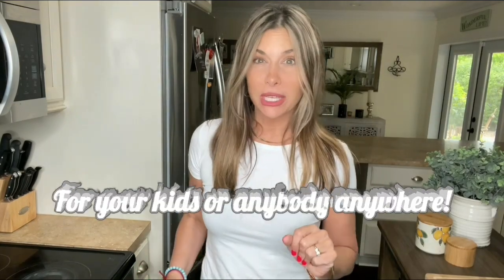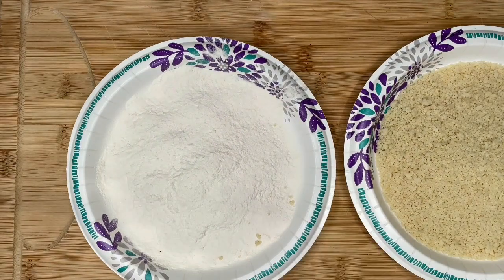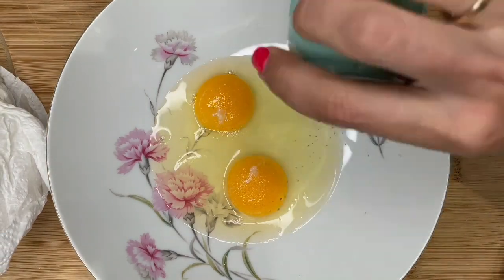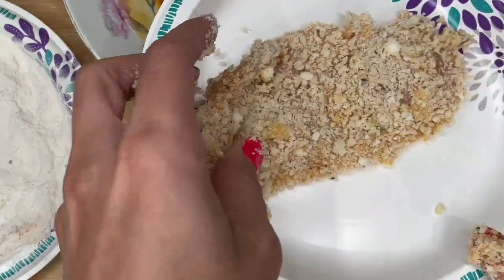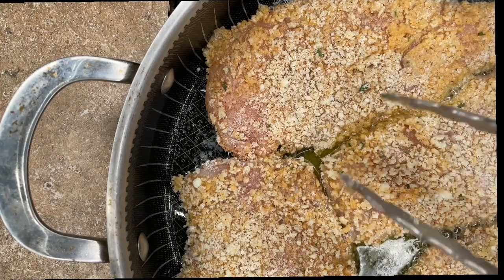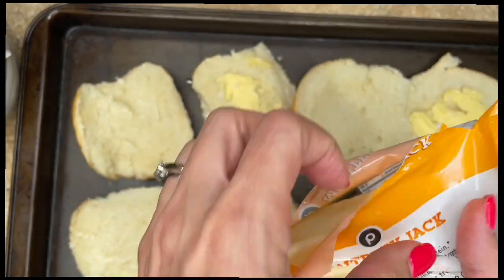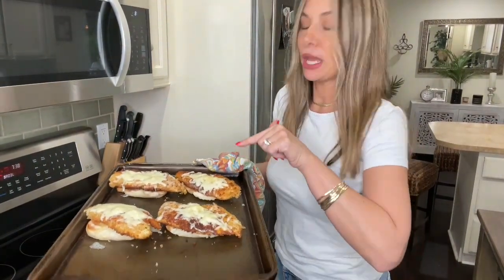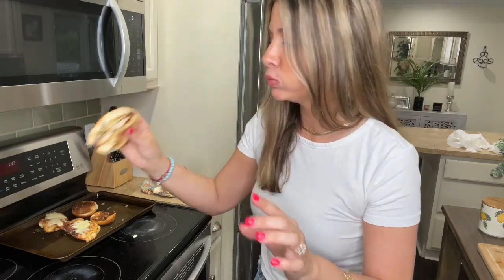BEST Chicken Ranch Sandwich Recipe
Here is the VERY BEST chicken sandwich with hidden valley ranch seasoning, cheese, and perfectly browned chicken cutlets recipe! YOU MUST TRY this sandwich. The flavors from the seasoning make this unbelievably tasty with perfectly browned breaded chicken breasts that are juicy and crispy.

My pan that goes stovetop to oven

Amazon Store for my kitchen things & outfits

Ingredients:
4 chicken cutlets
panko bread crumbs (about a cup)
Wondra flour (about 3/4 cup)
Tony's Creole seasoing (about 3 tbsp.)
2 eggs
salt & pepper
Pecorino Romano Cheese (about 2 tbsp.)
hot sauce (as much as you want...I used about 3 tbsp.)
canola or vegetable oil (2 tbsp.)
1 tbsp. of butter
hamburger buns
cheese (I used monterey jack..but use whatever)
dill pickle chips
hidden valley ranch seasoing (2-3 tbsp.)
hidden valley ranch dressing